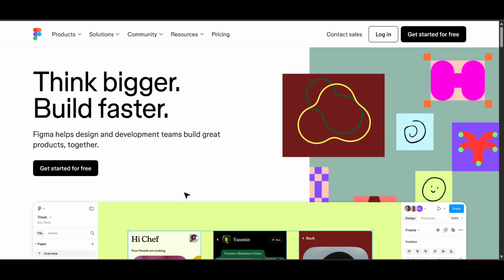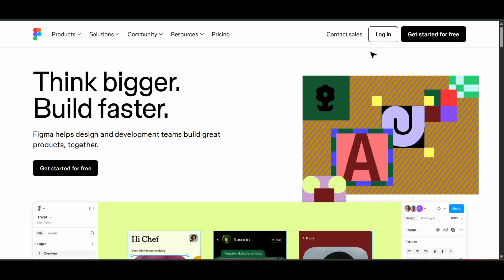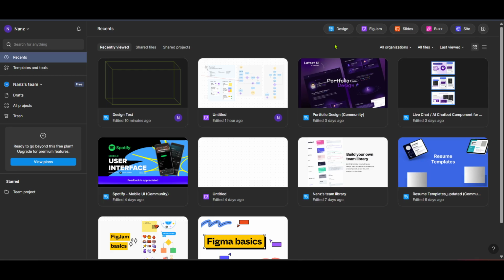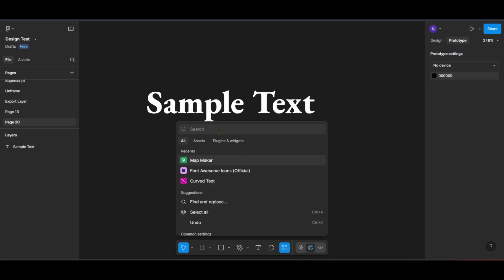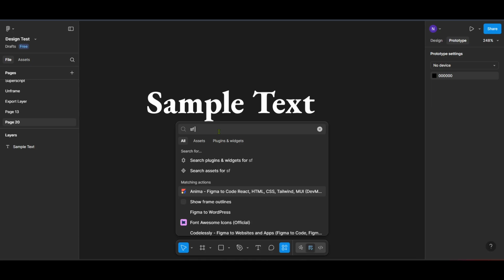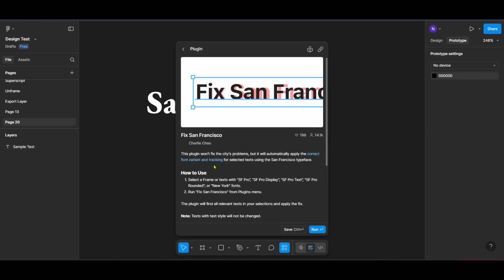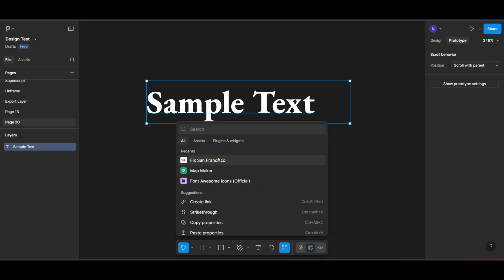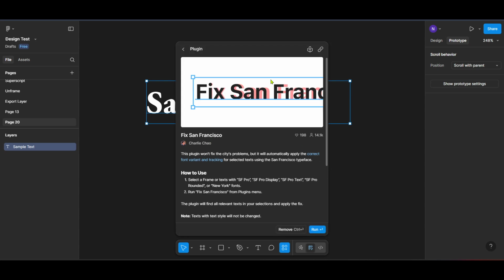How To Add San Francisco Pro Fonts On Figma Using Windows Os (Full 2025 Guide)